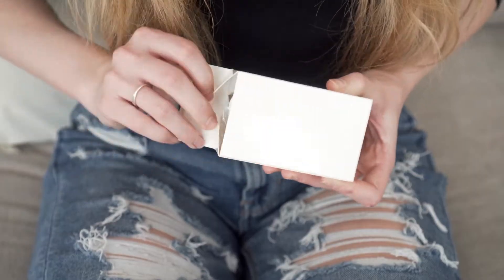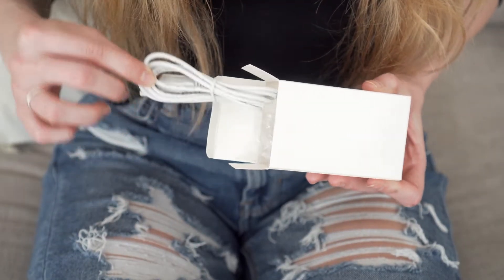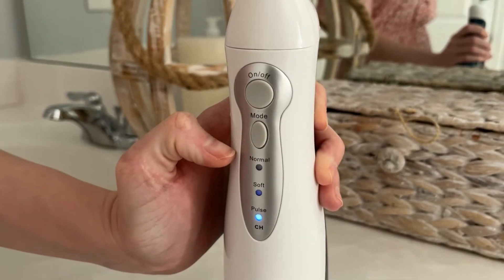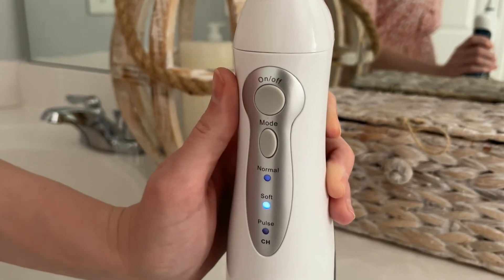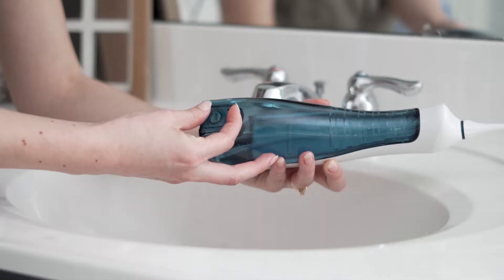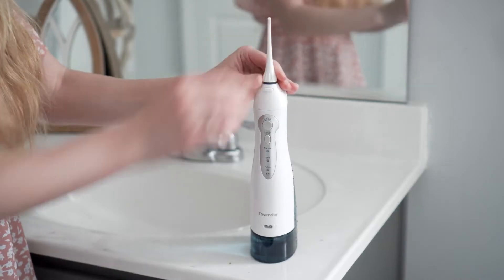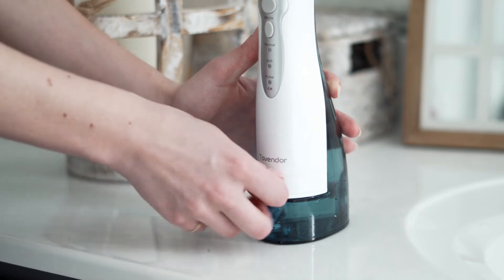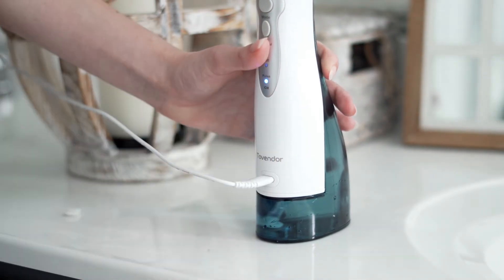Tovendor Water flosser, More Color to Choose